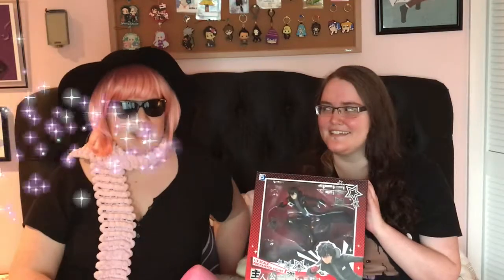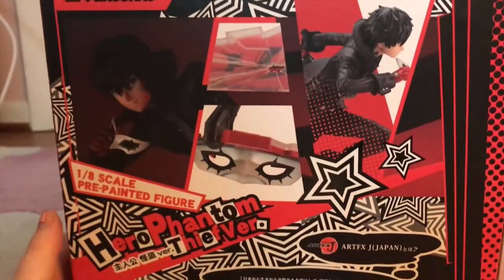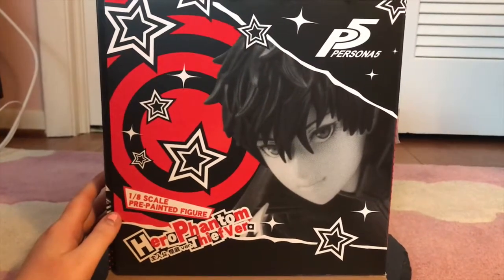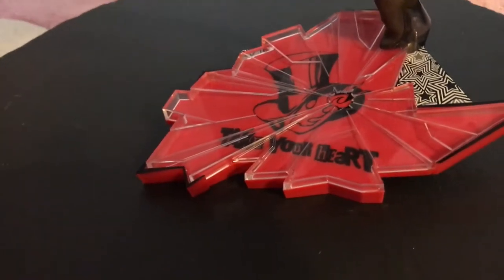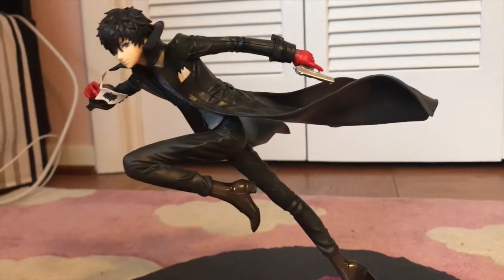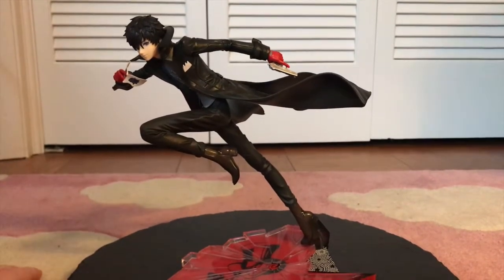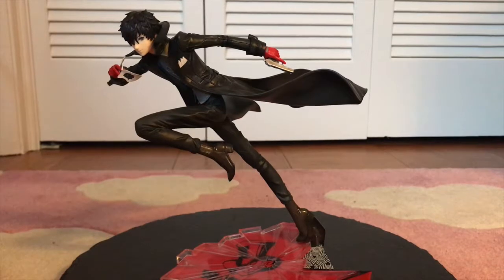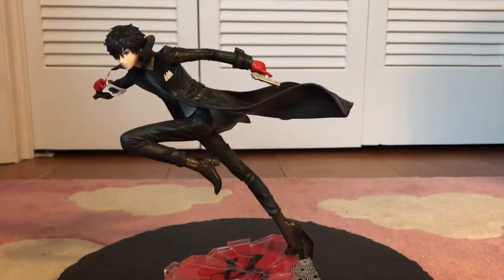Kotobukiya 1/8 Joker Figure Review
Joker will steal your HEART!

...and the cash out of your wallet.

Today we're reviewing the beautiful and badass Joker from the hit RPG Persona 5! This figure is super dynamic and perfect for any fans of the Phantom Thieves.